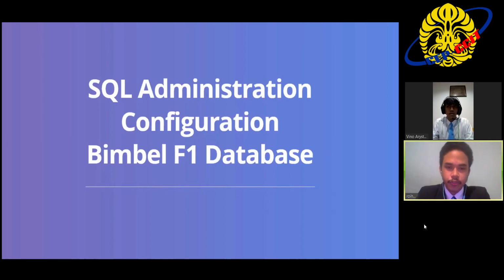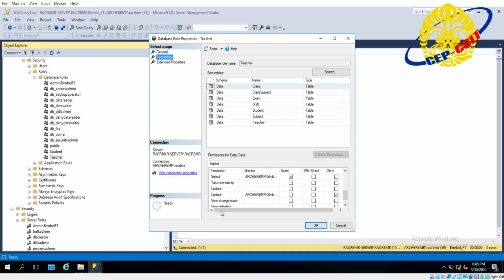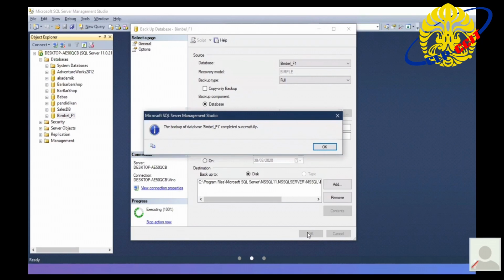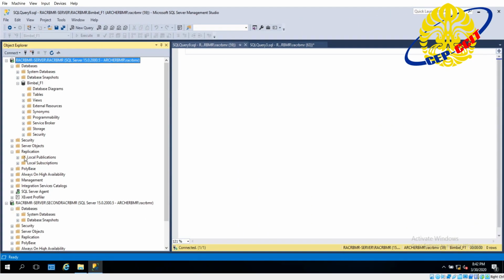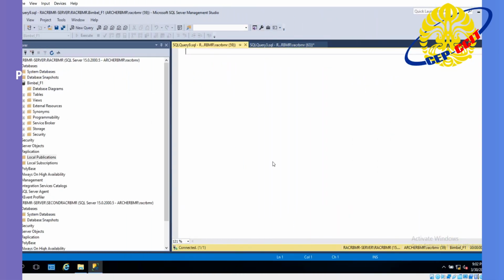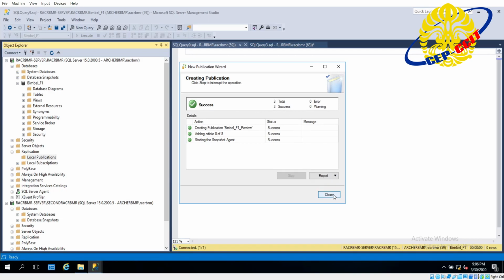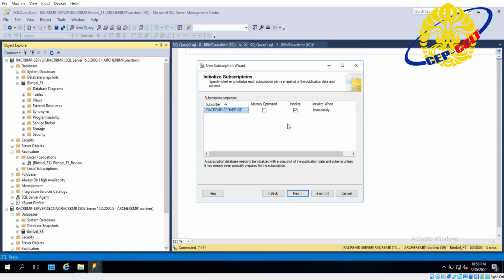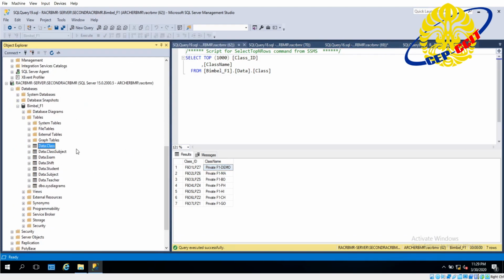Project 5 - SQL Administration Configuration Bimbel F1 Database